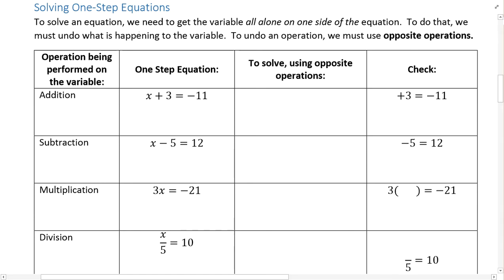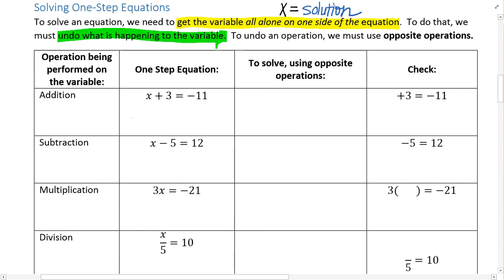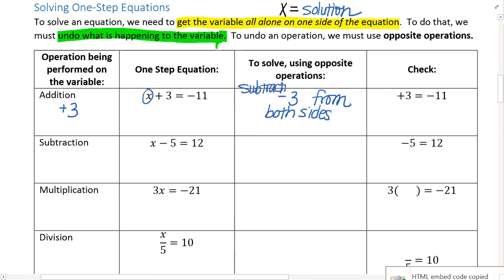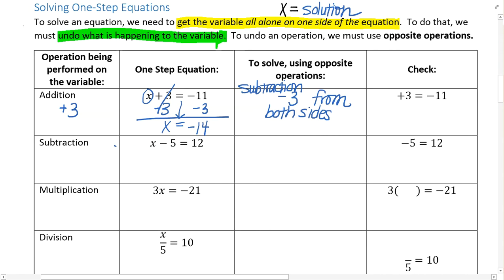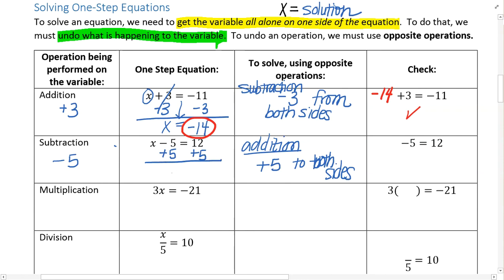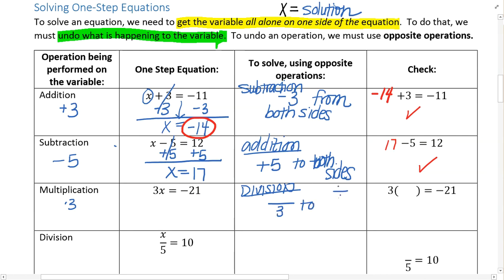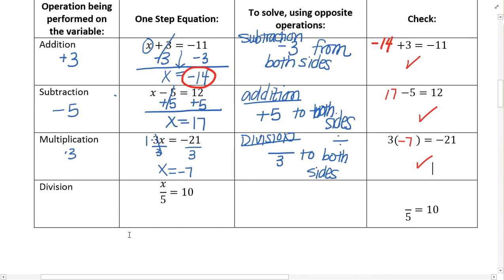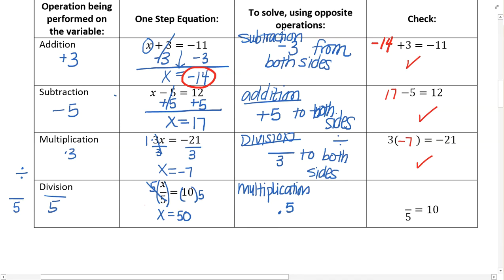1-2 Part 2: Solving One-Step Equations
1-2 Part 2: Solving One-Step Equations